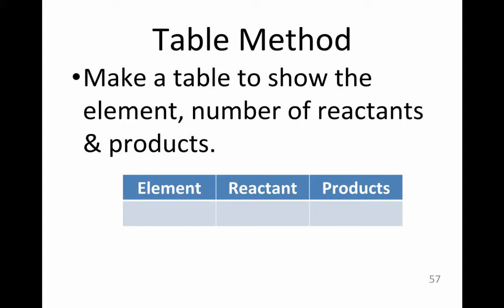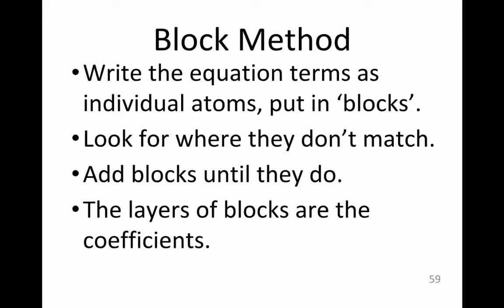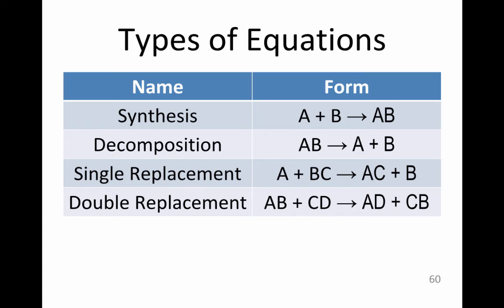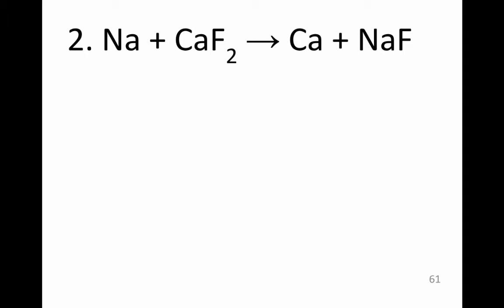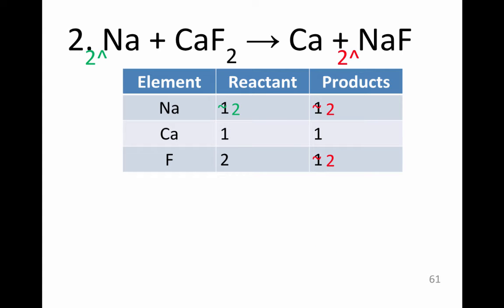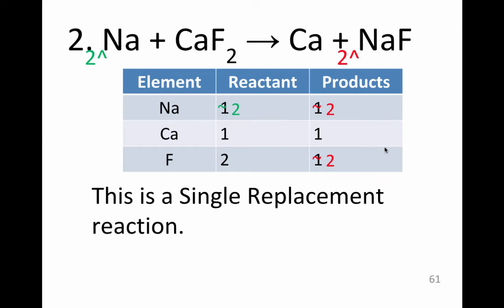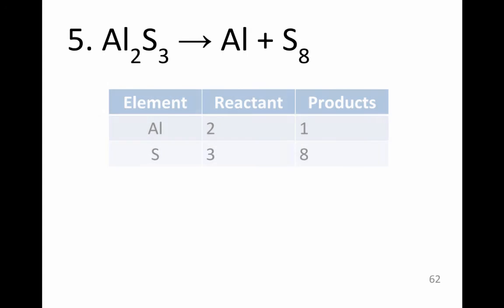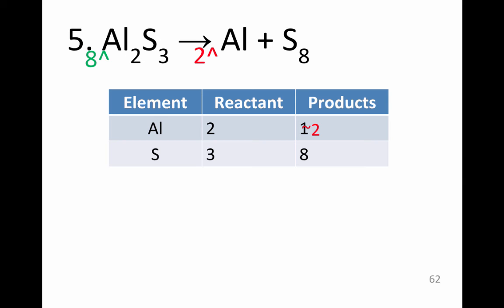UB Chem 4